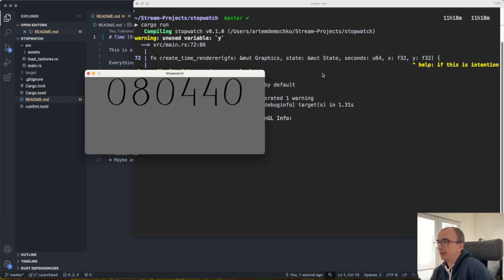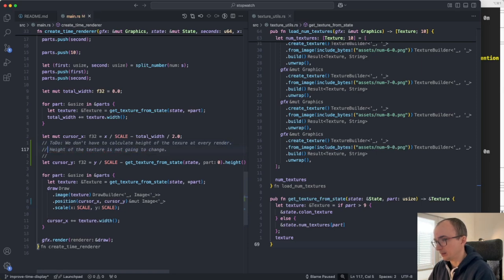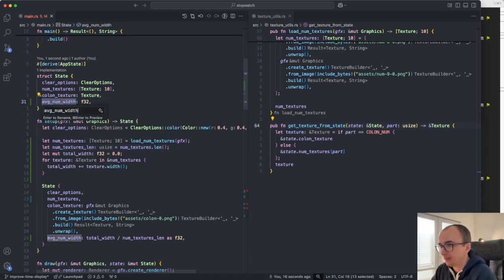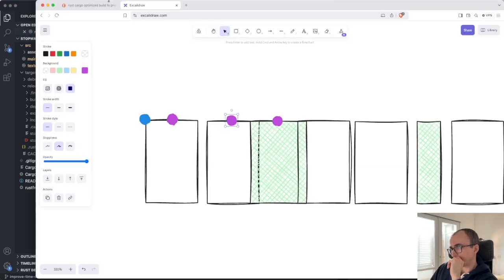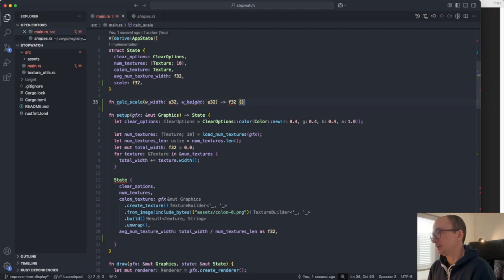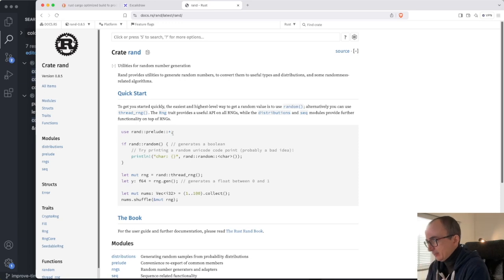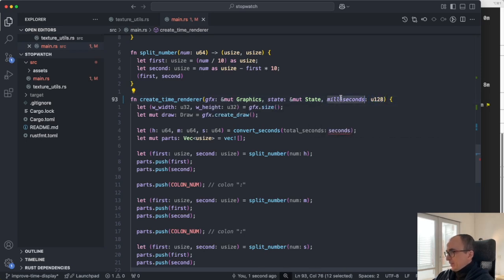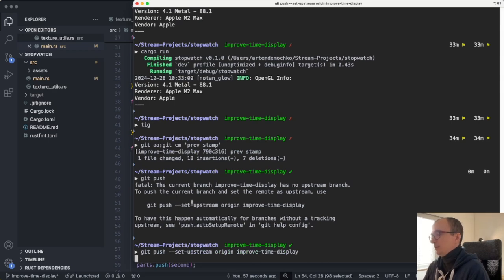Looking into Rust - Timer (Stopwatch), part 2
Developing Timer (Stopwatch) in Rust using Notan library.